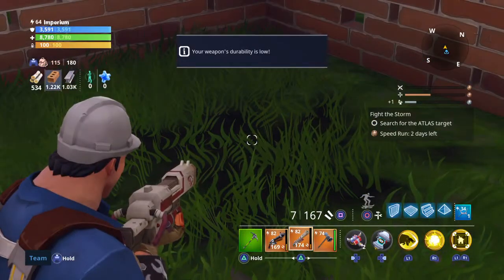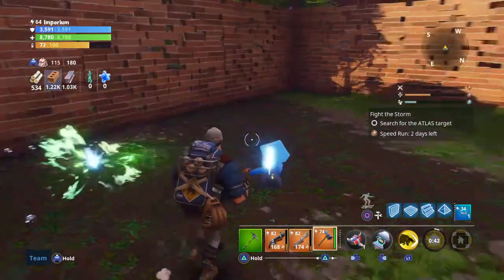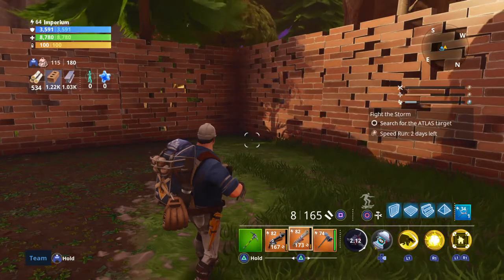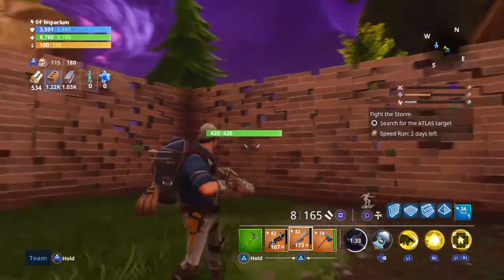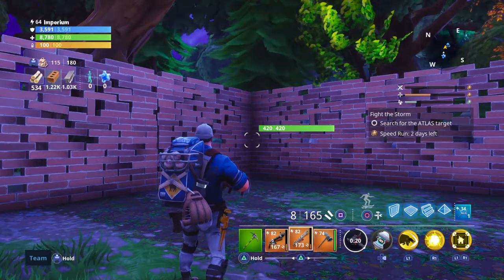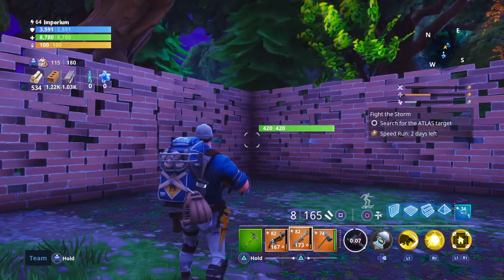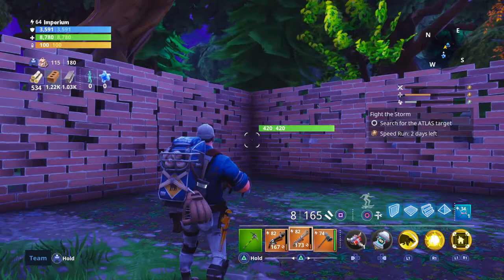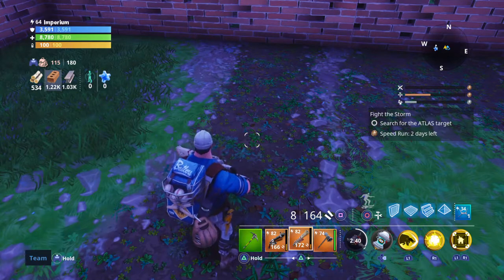The Remote Mine Is Useless And Here's How To Fix It| Fortnite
This video was unscripted and a bit ranty. I'll make sure to properly script and edit the next one but I just wanted to get this out of my system and hope this at least provides some feedback on fixing the system.